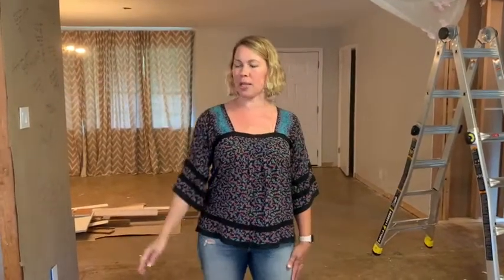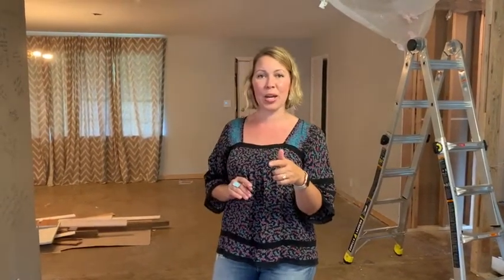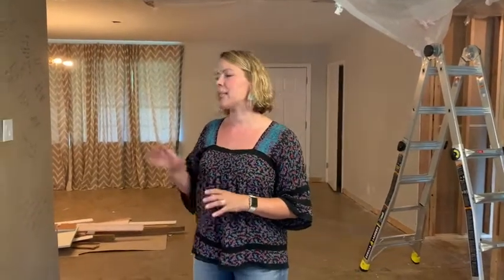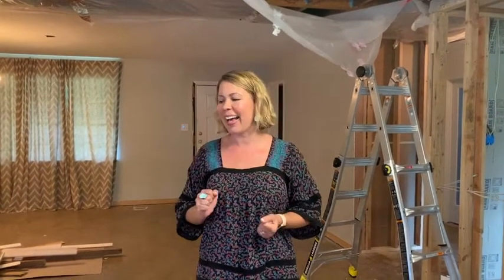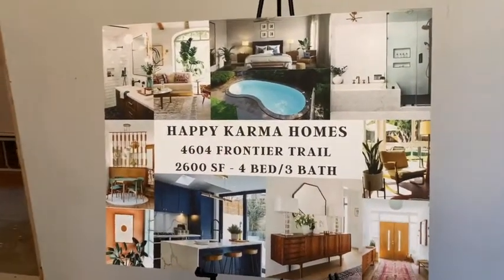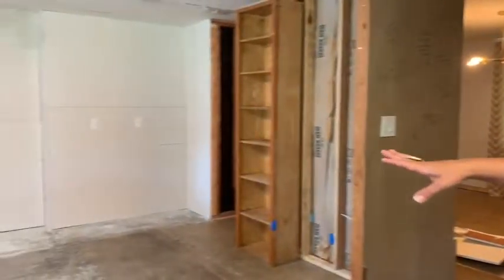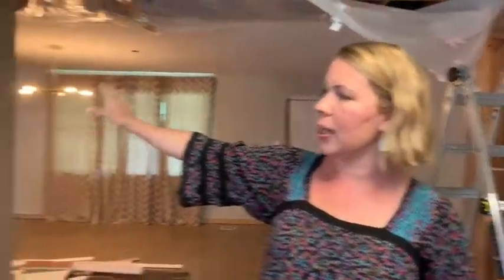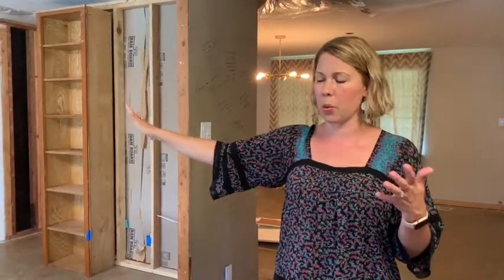For Sale 4604 Frontier Western Trails Happy Karma Homes Custom Finishes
Home for sale in Western Trails. You have an opportunity to choose your finishes!

Happy Karma Homes
"Building & Rebuilding Austin One Inspired Project at a Time”

Features of 4604 Frontier:
❤️ 2450 sq ft Mid-Century Modern home
❤️ 4 bedrooms / 3 baths
❤️ Home office / gym space
❤️ Private owner’s retreat off the kitchen with sitting room, walk in closet, soaking tub with option for outdoor shower
❤️ Open concept indoor/outdoor living spaces
❤️ Chef’s kitchen with double ovens, pantry and wine fridge
❤️ Mediterranean inspired Pool
❤️ Beautifully landscaped with mature fruit trees and irrigation system
❤️ Coveted Western Trails neighborhood
❤️ Near Central Market
❤️ 10 minute drive to famed South Congress
❤️ 15 minute drive to downtown
❤️ 5 minute drive/bike to Green Belt
❤️ $850,000
❤️ Estimated Completion Fall 2020